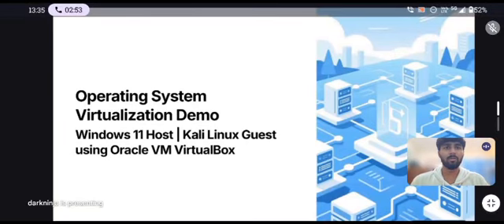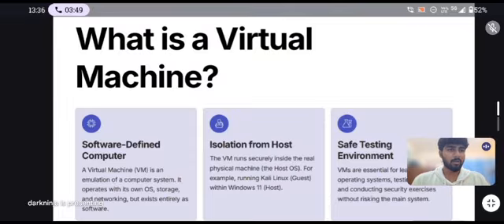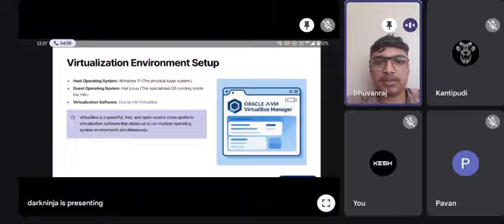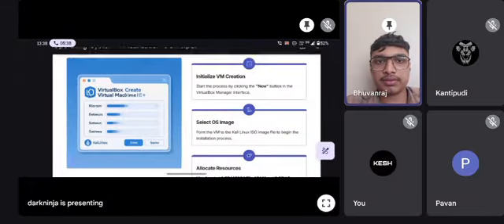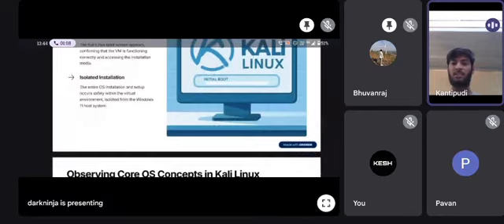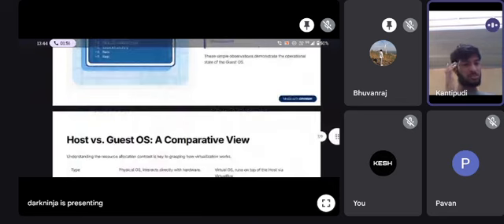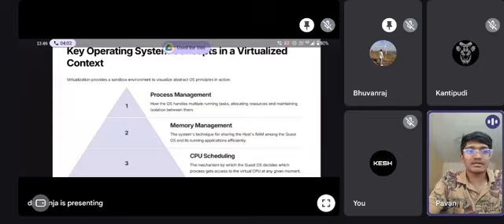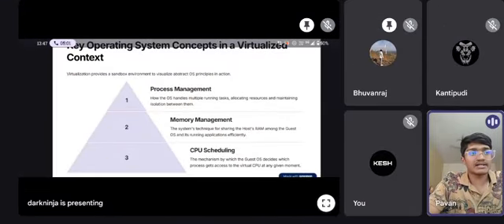os presentation 1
OS assignment 1 video description.